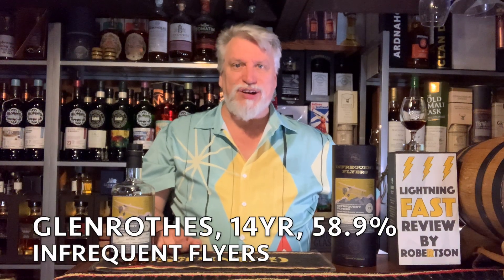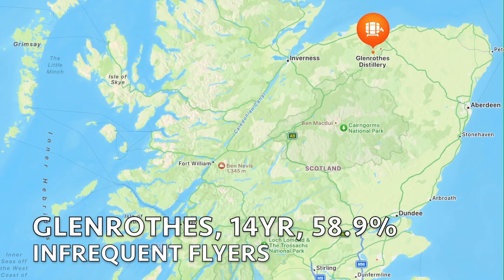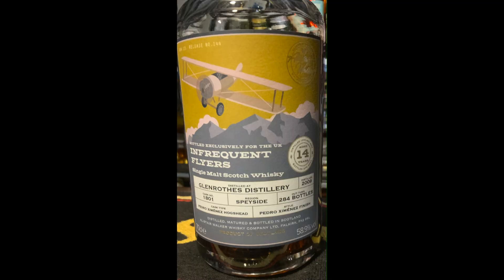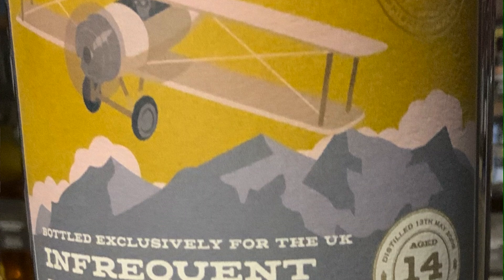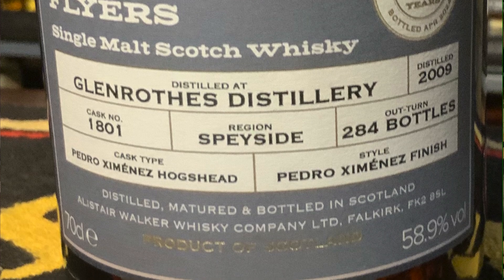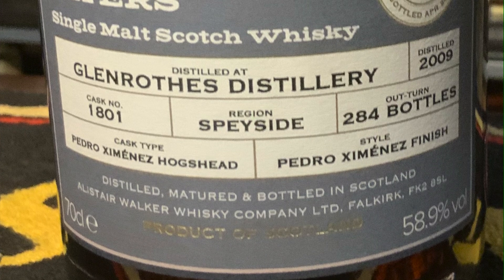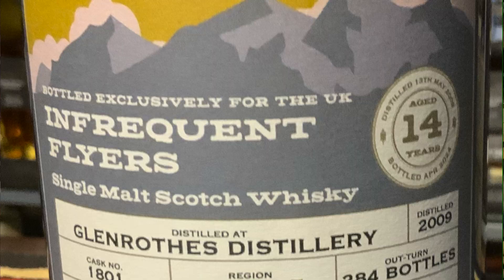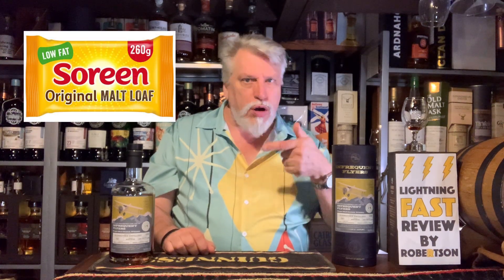⚡️Fast Review of Glenrothes, 14 year old, 58.9%, Infrequent Flyers, Alistair Walker Whisky 🏴󠁧󠁢󠁳󠁣󠁴󠁿🥃